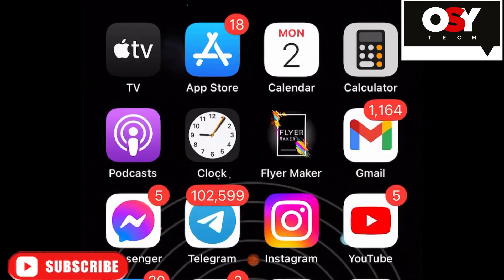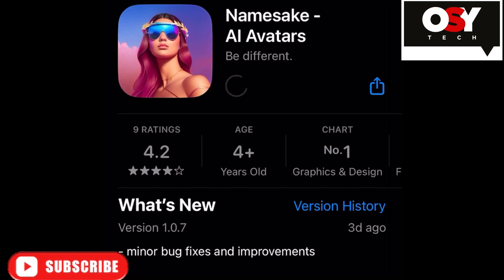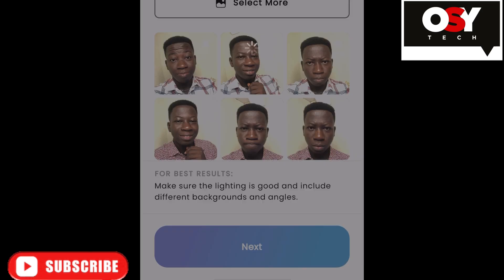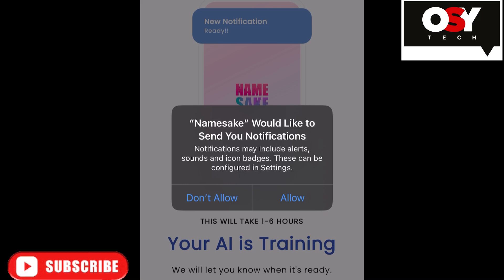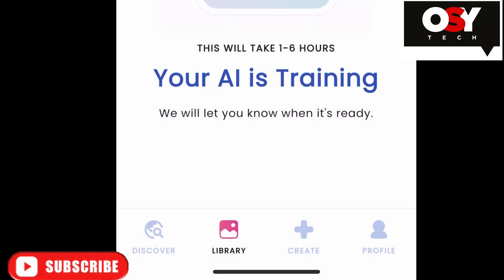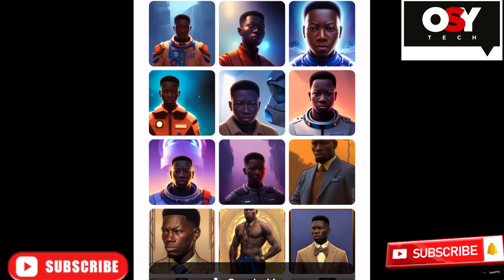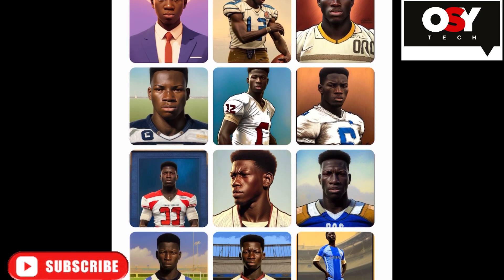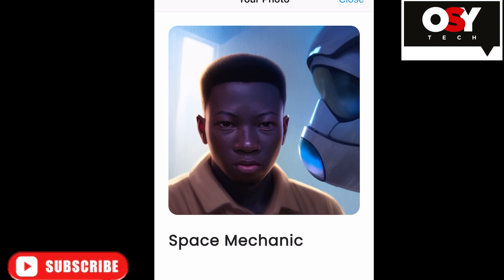How to make AI for frēē without payment 2023 - Tutorials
This is an app that gives you the opportunity to make Free AI without payment.
Learn and share as well👊